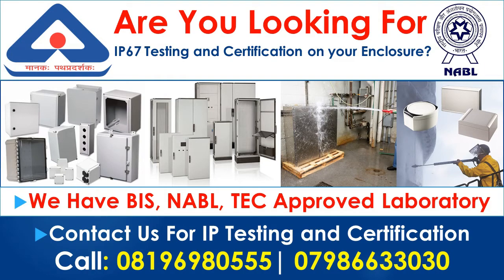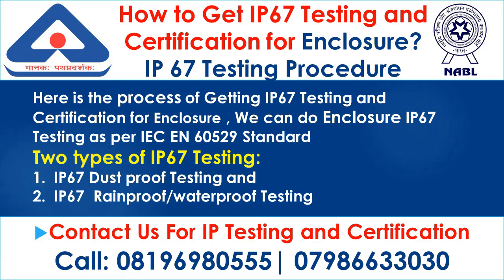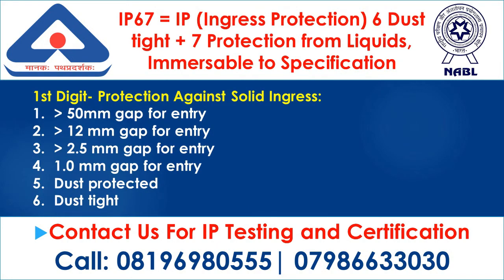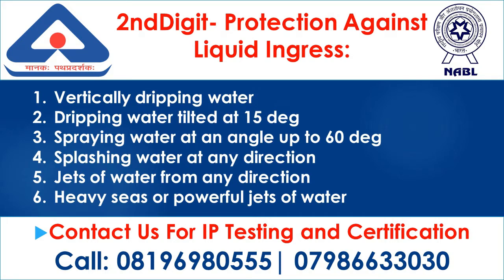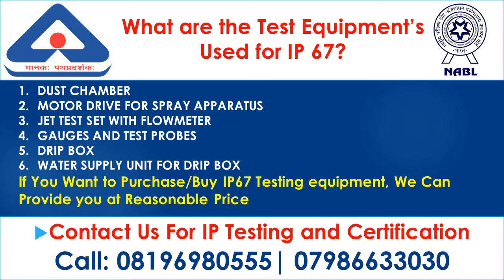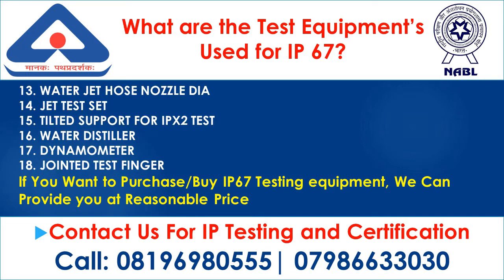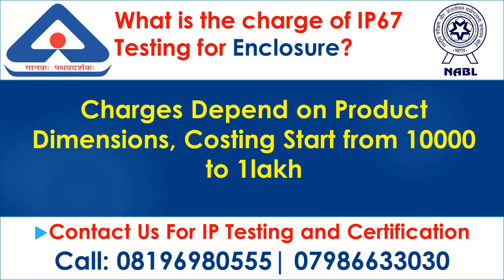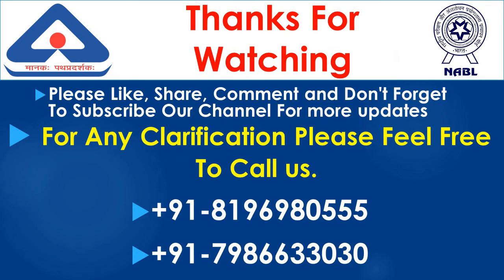IP67 Testing and Certification For Enclosure- Procedure, TimeDuration, Cost, Test Report, Equipments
Are You Looking For IP67 Testing and Certification on your Enclosure?
If Yes! Then You are at the Right Place, We can provide you IP67 Testing and certification for your Enclosure

We are Providing Testing and Certification service all over India, Mumbai, Kolkata, Delhi, Chennai, Bangalore, Hyderabad, Pune, Ahmedabad, Surat, Visakhapatnam, Chandigarh, Ludhiana, Noida UP - 201304,

Mr. Puneet Sharma
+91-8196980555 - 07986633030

What is IP67 testing?
IP originally established by the IEC International Electro-Technical Commission stands for  International Protection Rating. The first digit indicates the protection level from solid objects or materials, the second indicates the Protection level from liquids and fluids (water). In this case, IP67 can totally protect against dust ingress. As for the ingress of liquids, IP67 can protect it for about 30 minutes.

How to Get IP67 Testing and Certification for Enclosure?  IP 67 Testing Procedure

Here is the process of Getting IP67 Testing and Certification for Enclosure, We can do Enclosure IP67 Testing as per IEC EN 60529 Standard

Two types of IP67 Testing:
1. IP67 Dustproof Testing and
2. IP67 Rainproof/waterproof Testing

What are the Test Equipment’s Used for IP 67?
1. Dust Chamber
2. Motor Drive For Spray Apparatus
3. Jet Test Set With Flowmeter
4. Gauges And Test Probes
5. Drip Box
6. Water Supply Unit For Drip Box
7. Turntable For Drip Box
8. Tube For Spray Apparatus
9. Motor Drive For Spray Apparatus
10. Telescope Support
11. Spray Nozzle
12. Wall Electrolift For Drip Box
13. Water Jet Hose Nozzle Dia
14. Jet Test Set
15. Tilted Support For Ipx2 Test
16. Water Distiller
17. Dynamometer
18. Jointed Test Finger

If You Want to Purchase/Buy IP67 Testing equipment, We Can Provide you at a Reasonable Price

How Can IP67 Testing Improve Your Production Processes?
⦁ Test for product quality and performance issues, which can help reduce warranty costs
⦁ Introduce opportunities to improve product reliability while reducing liability
⦁ Improve methods of producing more parts with less scrap, minimizing waste
⦁ Verify process control validations through test results

What is the charge of IP67 Testing for Enclosure?
Answer: Charges Depend on Product Dimensions, Costing Start from 10000 to 1lakh

What Are the duration or Time Periods of IP67 Testing for Enclosure?
Answer: You will get a test report within a week

If You Want IP67 Testing And Certification For Your Products!

We have a testing facility of IP67 Testing and Certification to provide you an official quotation please share the Product's details like (dimensions + photo).

People also ask:
Is IP66 better than IP67?
What does IP67 waterproof mean?
How is IP67 tested?
How do I test IP67?
What is IP67 certification?
Can you shower with IP67??